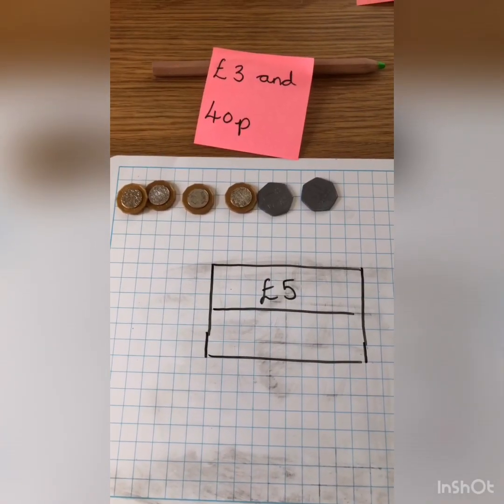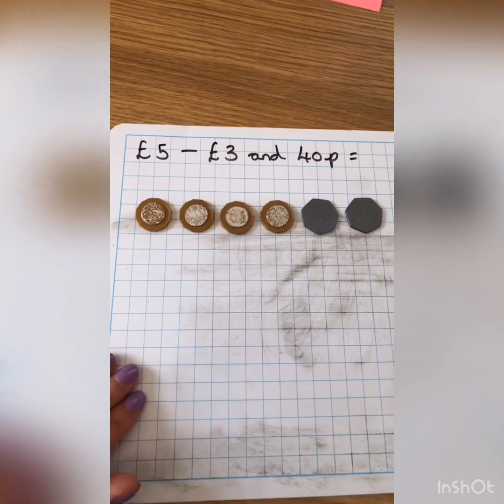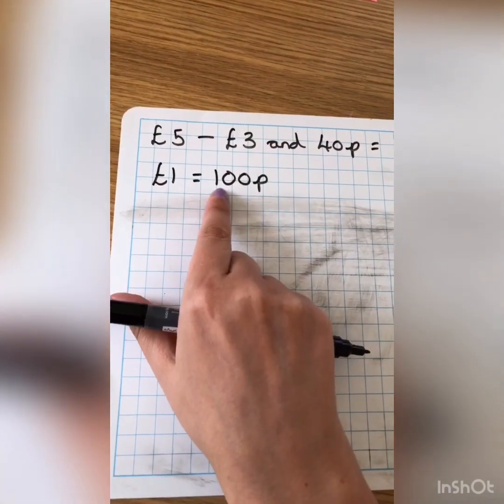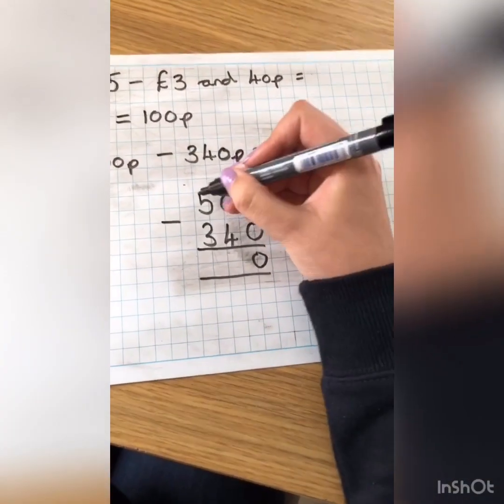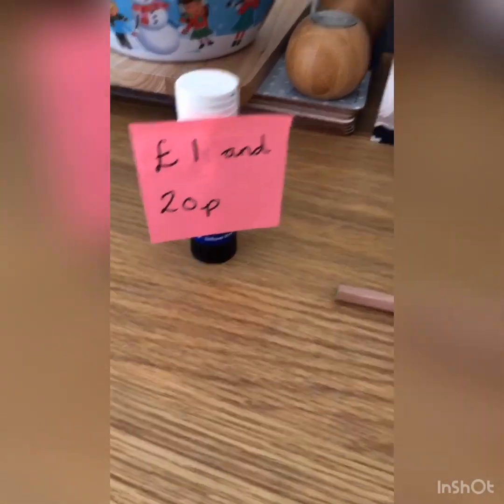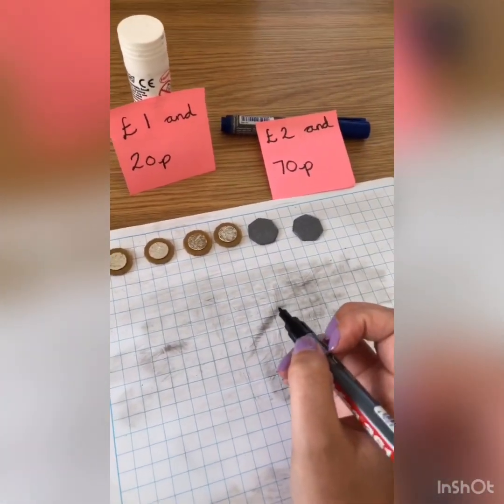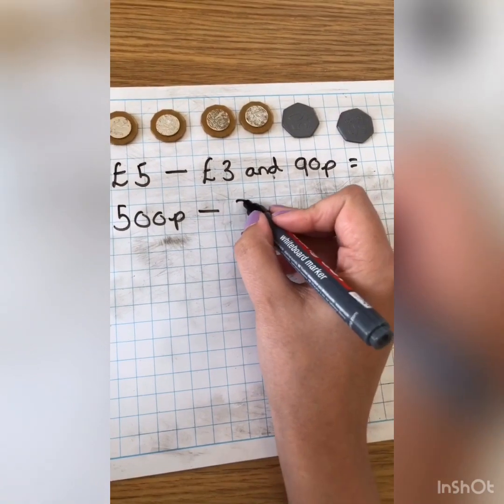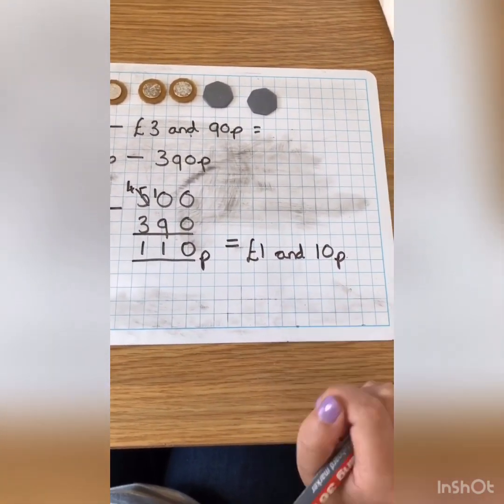Year 3 Toy Shop Maths